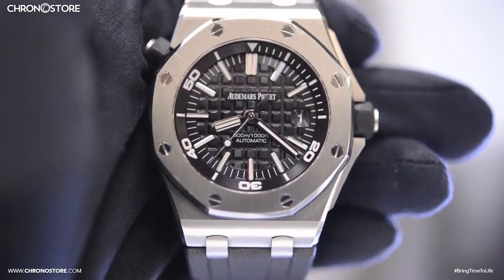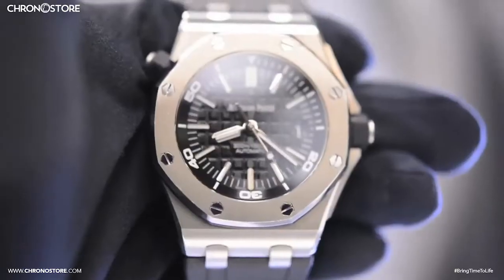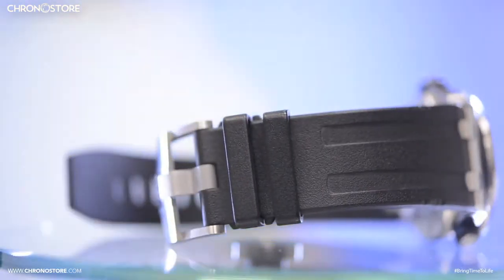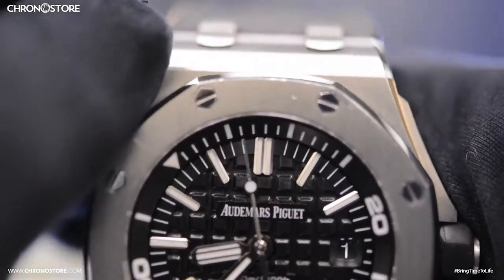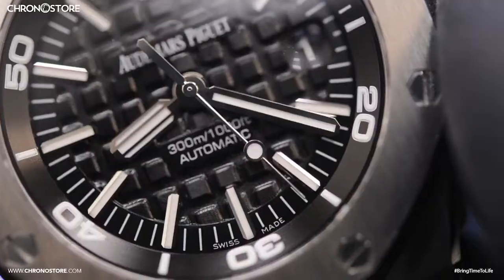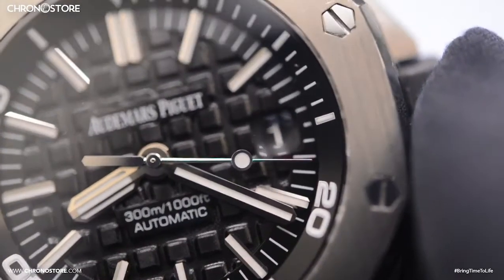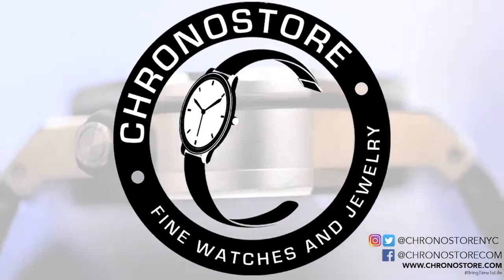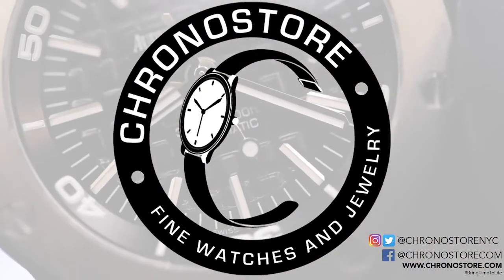Audemars Piguet Royal Oak Offshore Review | Chronostore | Christian Taylor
When you have an Audemars Piguet, you don’t need much else. Find out what makes this Royal Oak Offshore a fabulous find from its grand design to how well it keeps time in this brief Chronostore review.

Hey everyone, welcome to another Chronostore.com luxury watch review. Today we're taking a close look at a pre-owned Audemars Piguet 'Royal Oak Offshore Diver', a satin-finished stainless-steel men's watch with a fixed bezel, screw-down crown that gives this model a 300m water-resistance, equal to a depth of 1K ft., a slightly worn 7.75in. rubber strap, accompanied by a tang buckle which has a finish matching the case, and 2 screwdown crowns. There's one on the left to operate the inner divers bezel and one traditionally placed at 3 o'clock for changing the date and time.
Along the face of this 42mm cased watch youll also find a Mega Tapisserie pattern dial with white-gold-plated stick hour-markers, luminescent indices, clearly visible minute integers, a date-window, and a centered seconds hand displaying the automatic movement of this luxury sport watch, meaning its powered by the natural movements of your wrist. *Like this watch? Let us know and we'll tell you when it’s back in stock. *Availability subject to change.